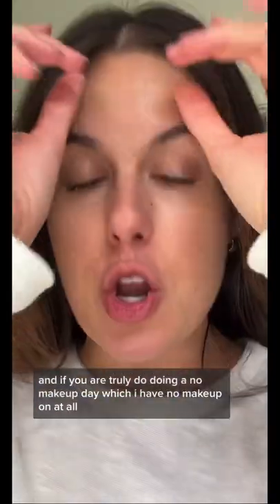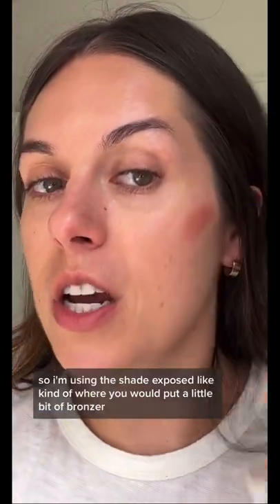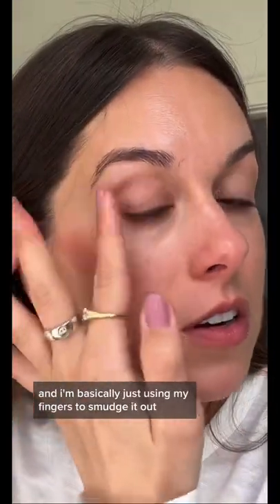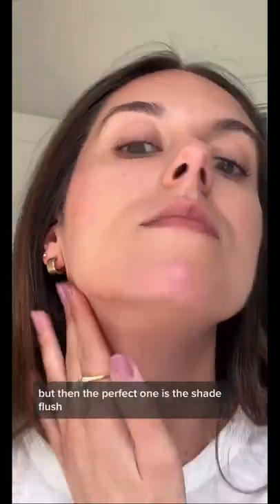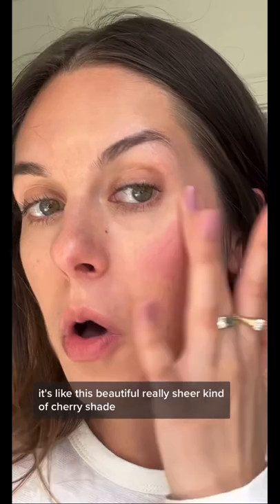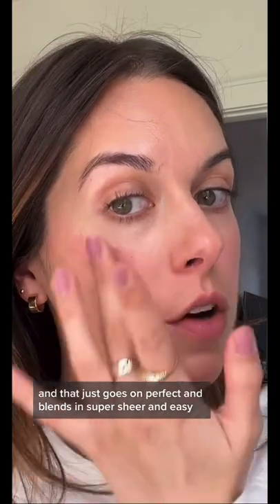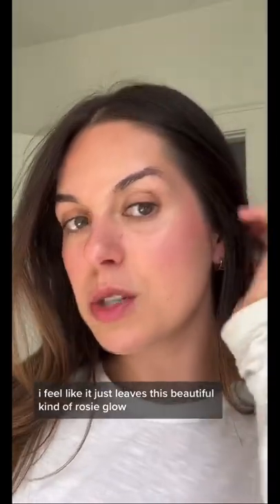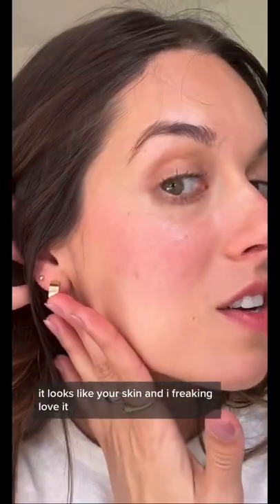TARTE RE-RELEASES THE CHEEK STAIN! // their first product ever